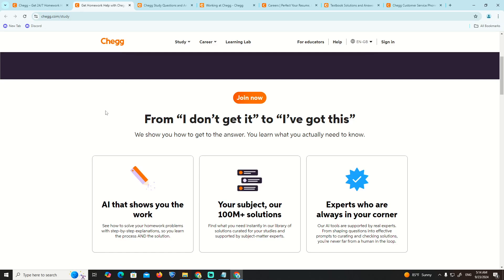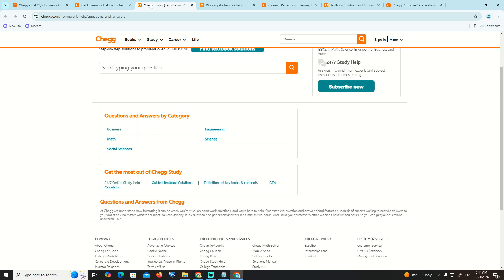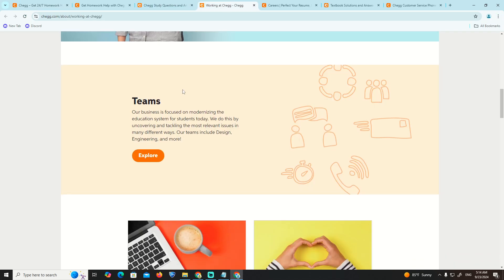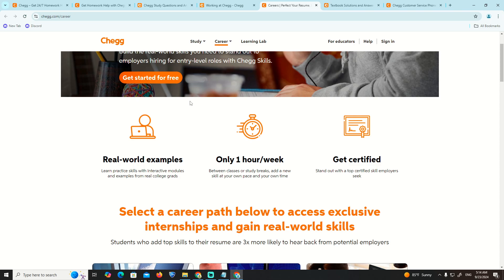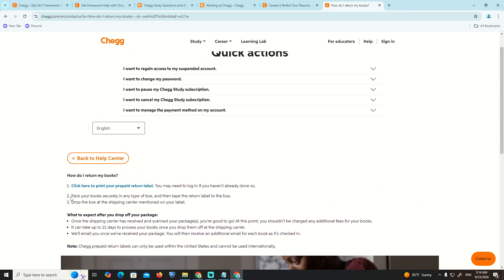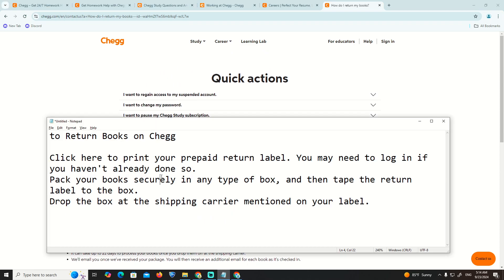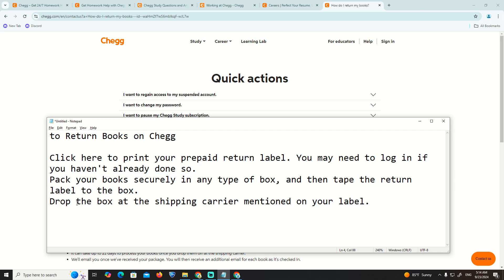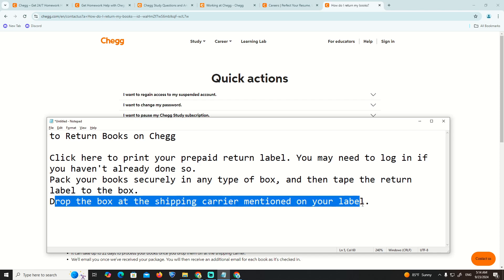How to Return Books on Chegg